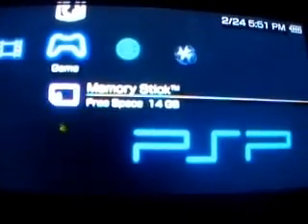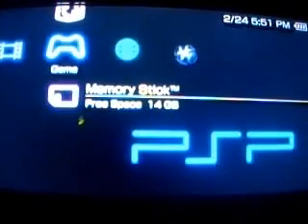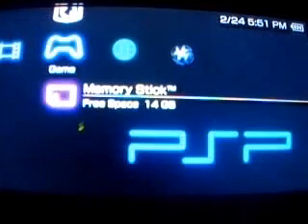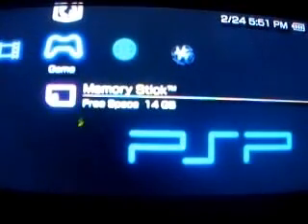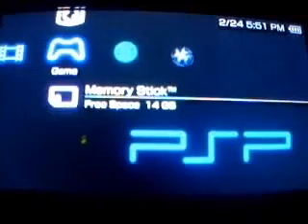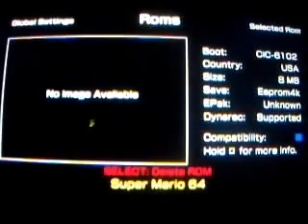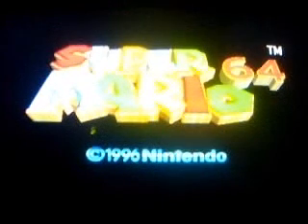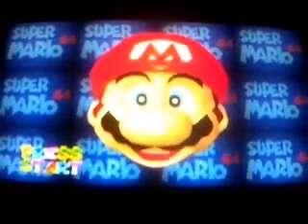Daedalusx64 run on ofw no hbl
Daedalusx64 running on my psp 3000 Official firmware not using the half byte loader.